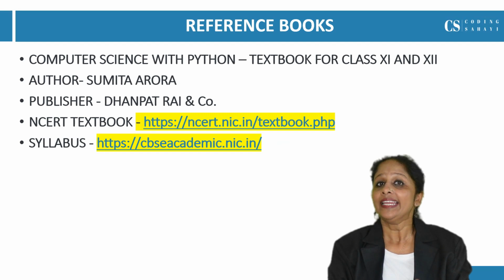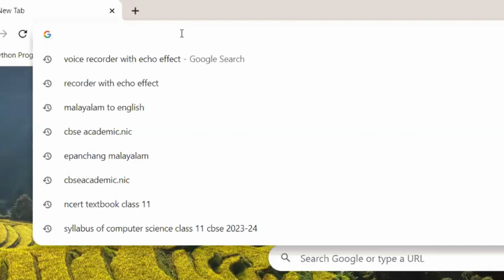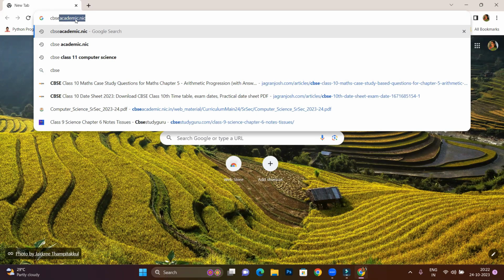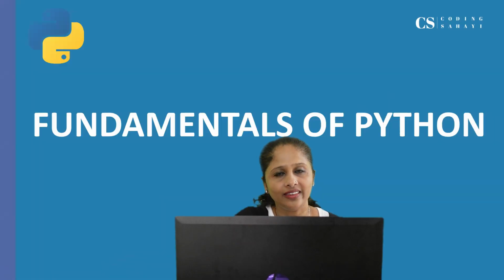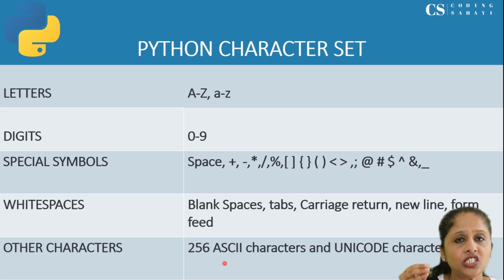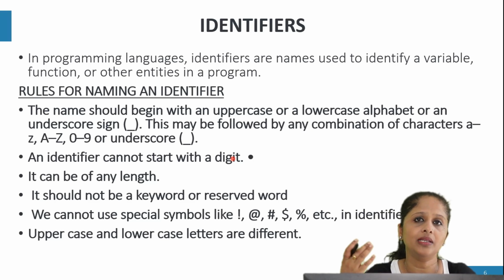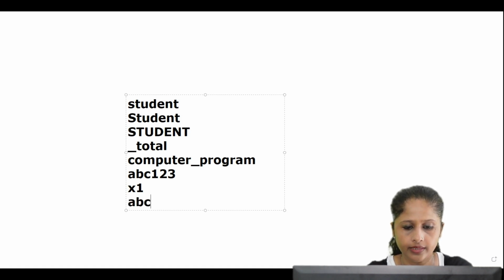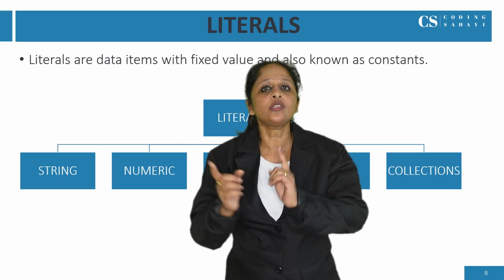FUNDAMENTALS OF PYTHON - CBSE COMPUTER SCIENCE/IP CLASS 11 & 12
The main topics covered in this video are Reference Books, Python Character Set, Tokens- Keywords and Identifiers.
00:00- Introduction
00:21- Topics to be covered in this video
00:41- Reference books
03:44 - Accessing textbook from ncert website
05:47 - Introduction to the syllabus
06:43 - Accessing syllabus from CBSE website
10:06 - Python Character Set
13:46 - Tokens
15:06 - Keywords
15:31 - Identifiers & Rules for naming an identifier